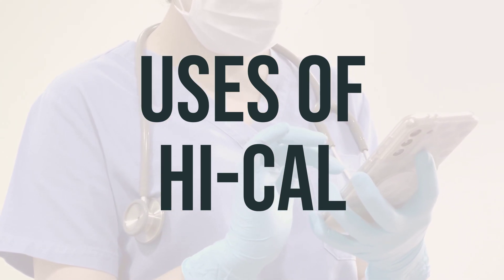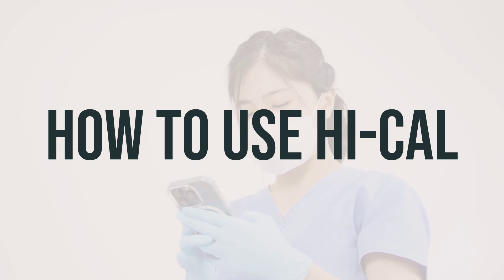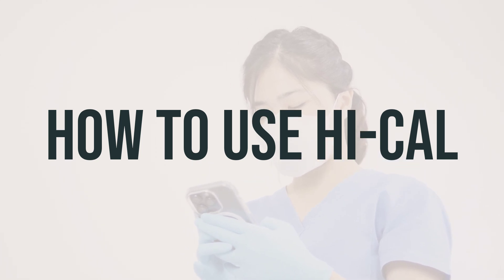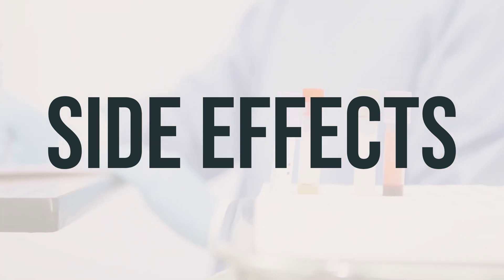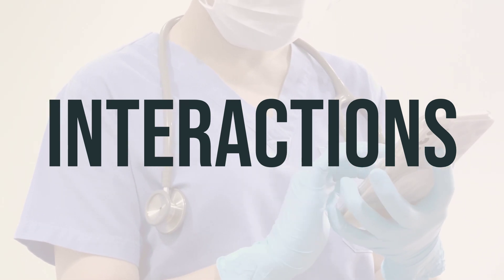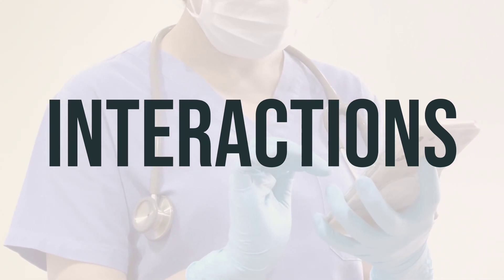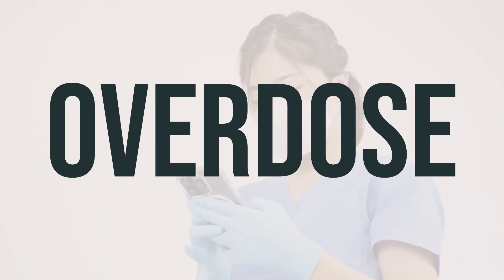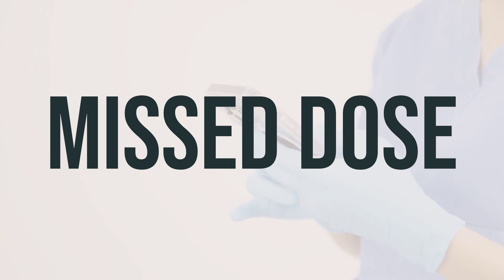How to use Hi-Cal - Explain Uses,Side Effects,Interactions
Hi-Cal is a combination medication that is used to prevent or treat low blood calcium levels in people who do not get enough calcium from their diets. It may be used to treat conditions caused by low calcium levels such as bone loss, weak bones, decreased activity of the parathyroid gland, and a certain muscle disease. It may also be used in certain patients to make sure they are getting enough calcium, including women who are pregnant, nursing, or postmenopausal, and people taking certain medications such as phenytoin, phenobarbital, or prednisone.

Calcium plays a very important role in the body, as it is necessary for normal functioning of nerves, cells, muscle, and bone. If there is not enough calcium in the blood, then the body will take calcium from bones, thereby weakening them. Vitamin D helps your body absorb calcium and phosphorus, and having the right amounts of vitamin D, calcium, and phosphorus is important for building and keeping strong bones.

The daily dosage and optimal time to take Hi-Cal will vary depending on your individual needs and medical condition, so it's important to follow your doctor's instructions carefully. Remember to discuss any concerns or questions about Hi-Cal with your healthcare provider.
c753